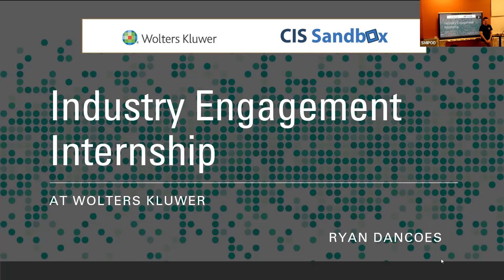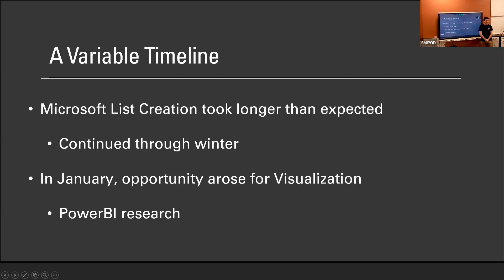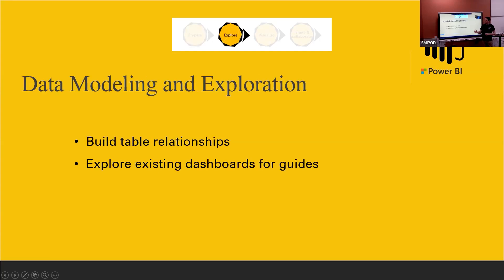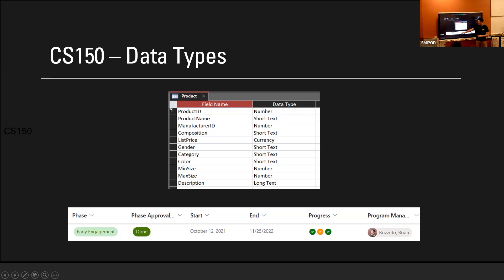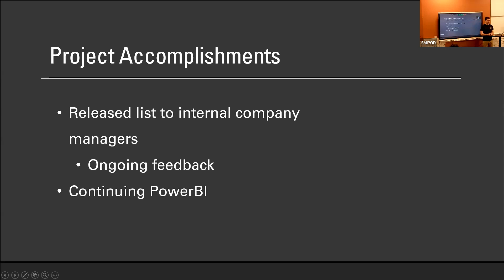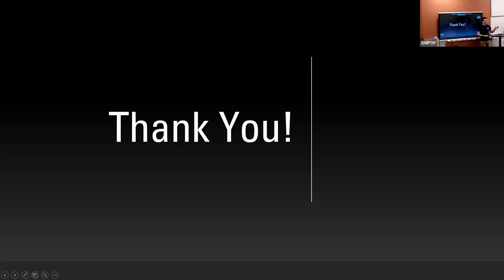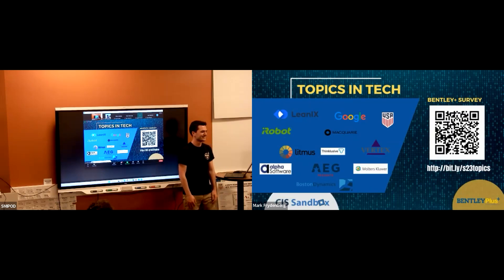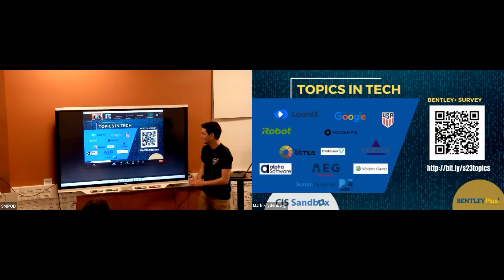Ryan Dancoes Topics in Tech Spring 2023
Special thanks to Brian Bozzuto!
Date: April 12, 2023
Topic: Industry Projects
Company: Wolters Kluwer